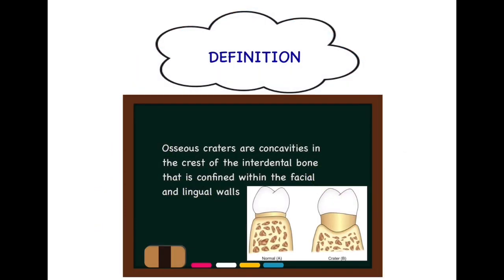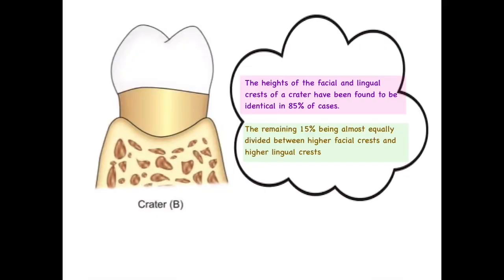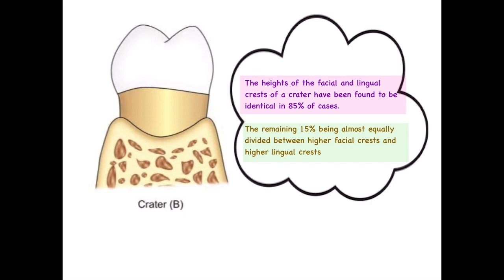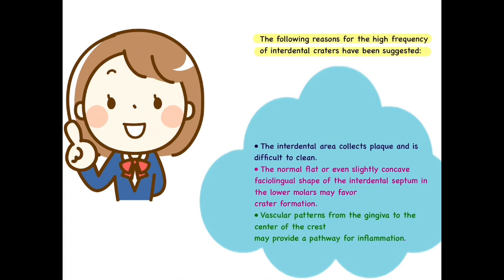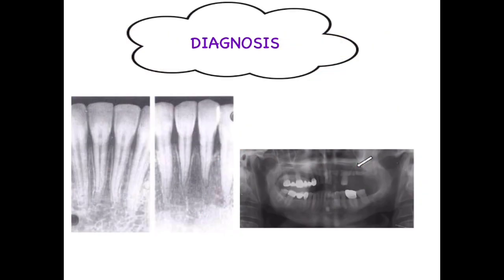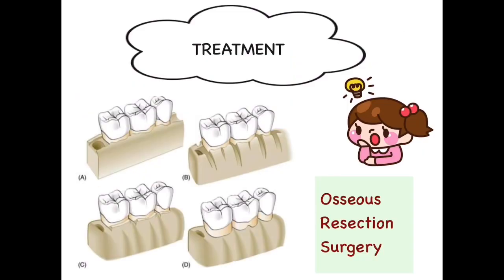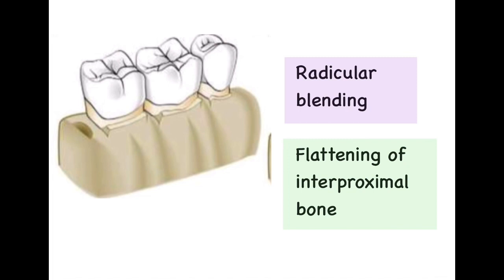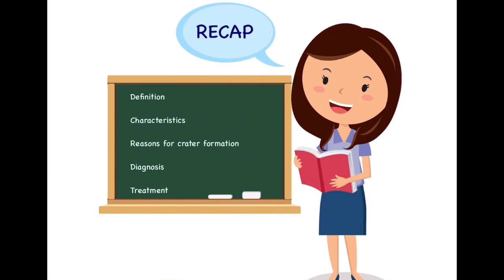Osseous craters I Bony defects in periodontology I SAQ Osseous craters